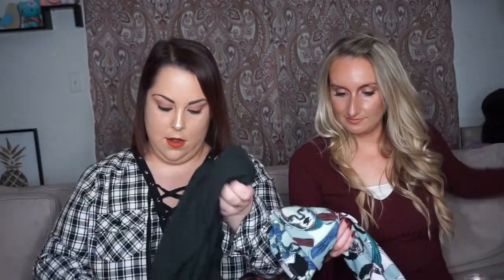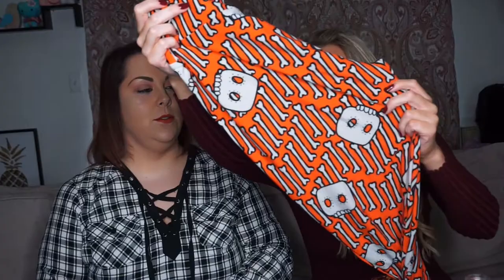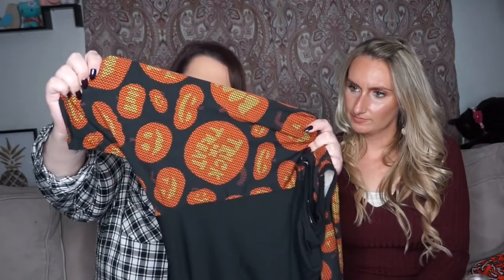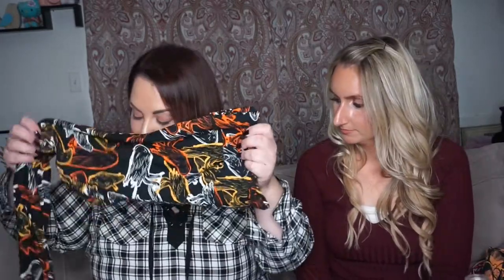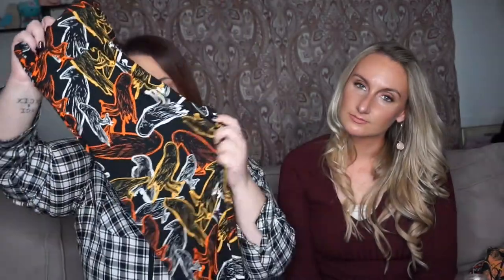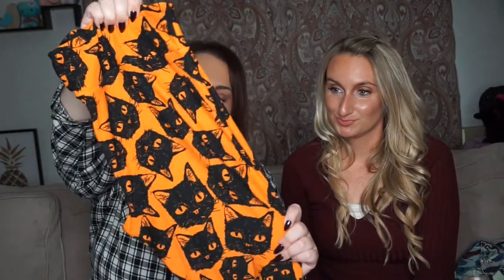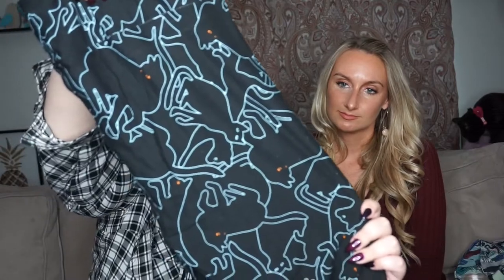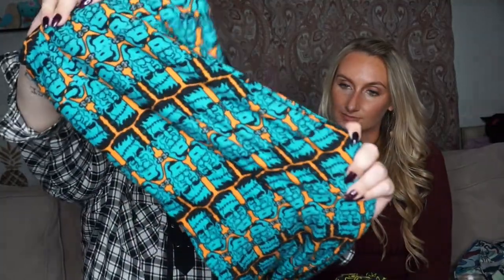LuLaRoe Halloween Haul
Watch our Halloween Haul of LuLaRoe Goodies!